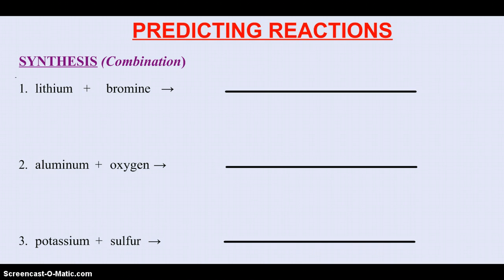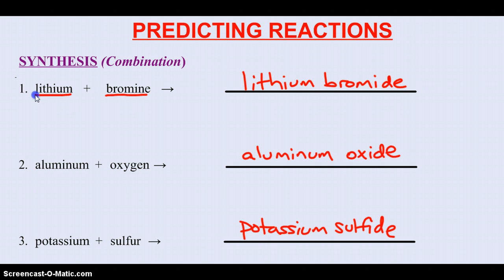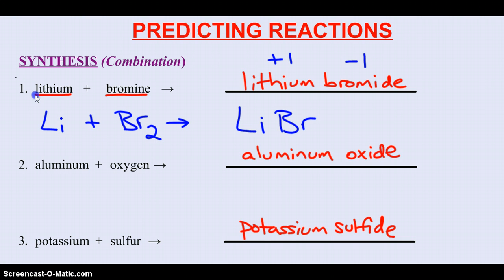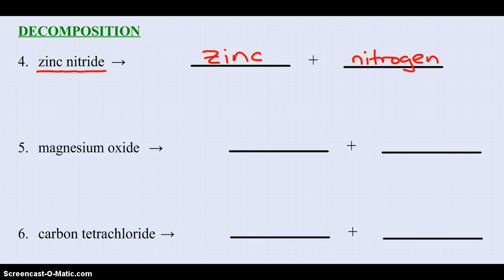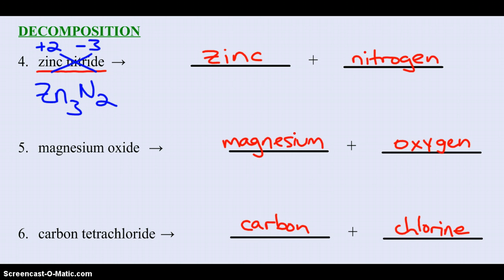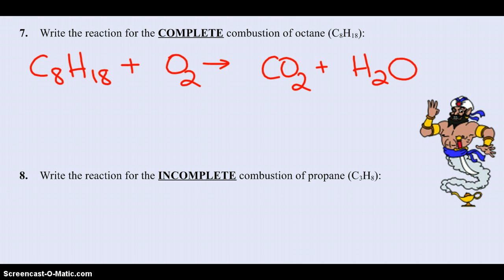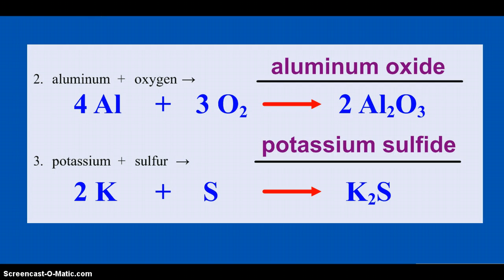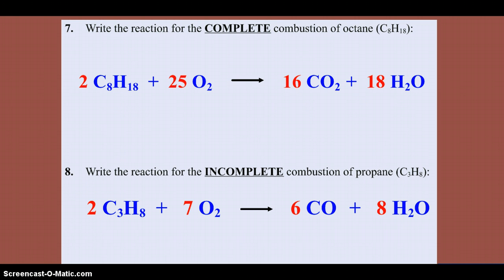Predicting Reaction Products for General Chemistry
Predicting Synthesis, Decomposition and Combustion Reaction Products